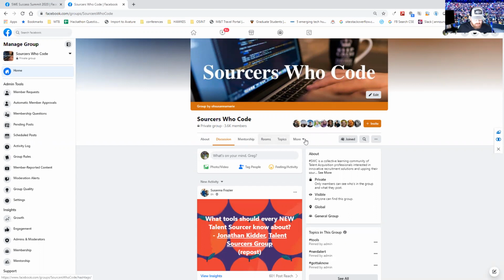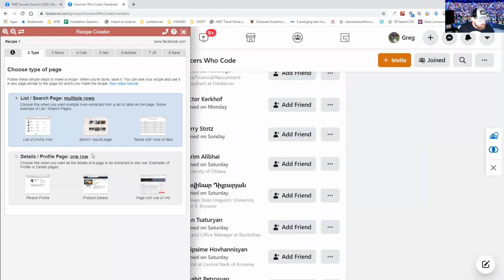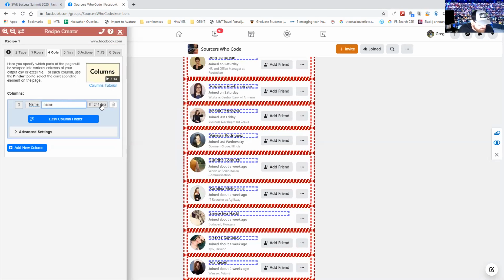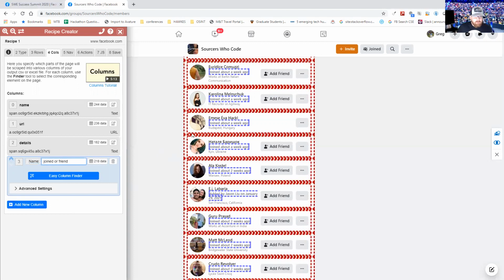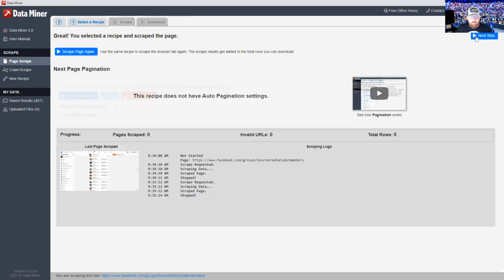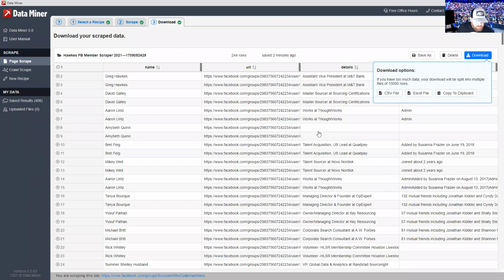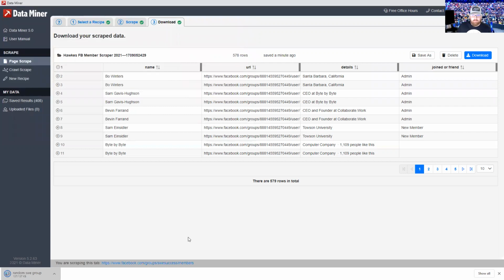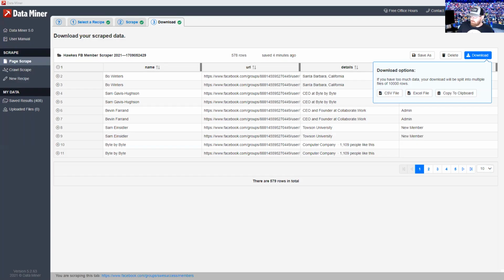New Tool Update: Unboxing Dataminer 5.0 & How to Build Recipes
Dataminer has made some upgrades and now the tool looks different.  Here is me fumbling around trying to remember what I practiced with Dataminer Pro.  This will be part one, part two I'll go more into the crawling and how to combine lists.  This video is a general overview on how to pull information from a list.  Whether you are recruiting or looking for a job, this is a good way to build a list of contacts and see who to network with.  I hope it helps!